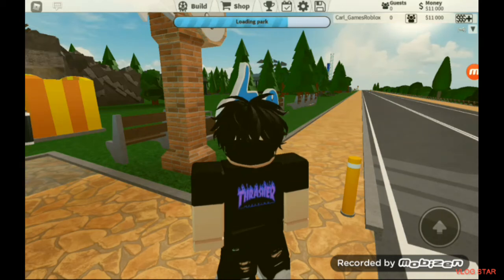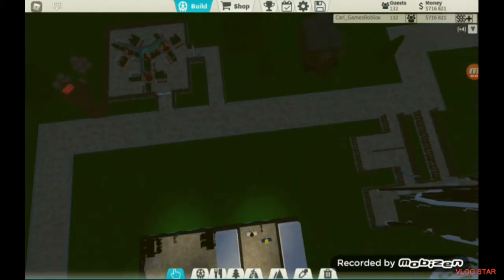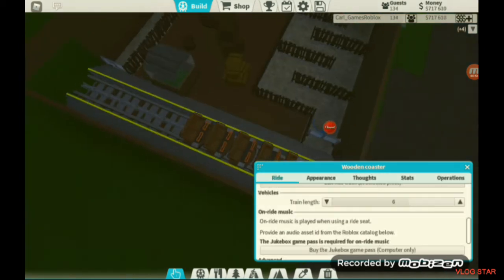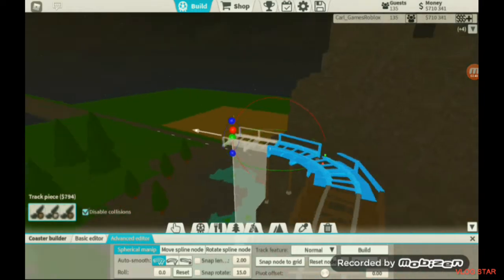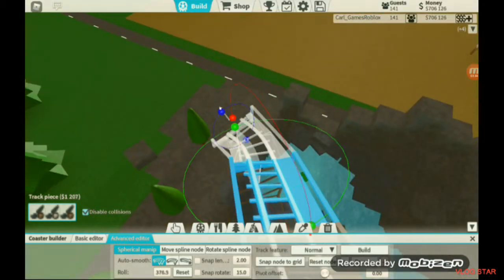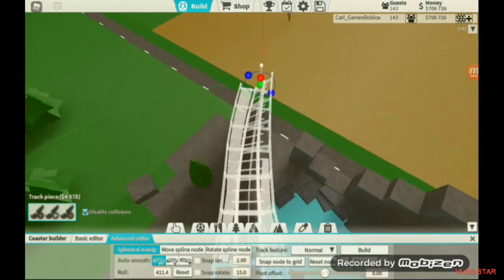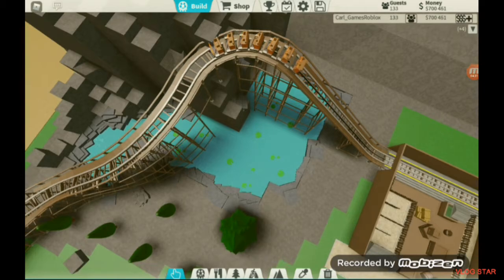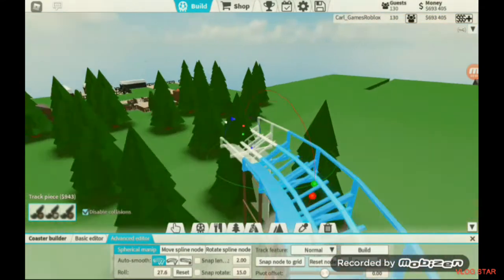Time To Wrap Thing Up! (Building My Dream Park) #9